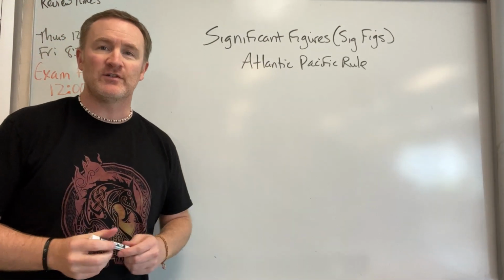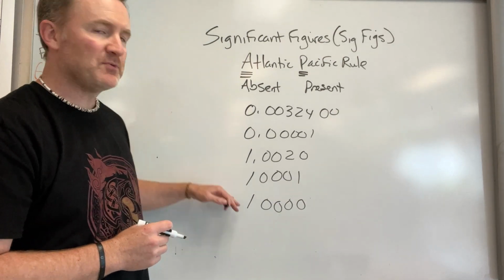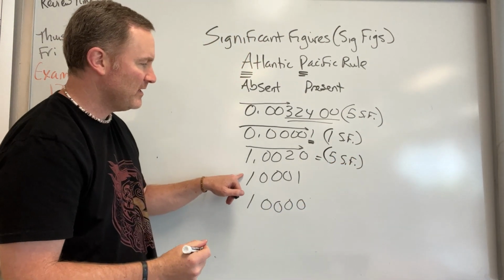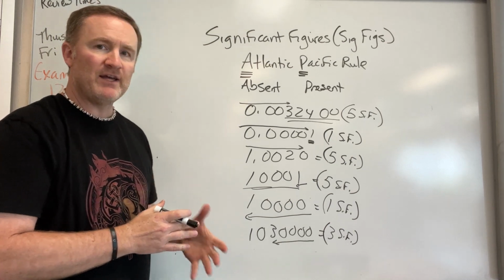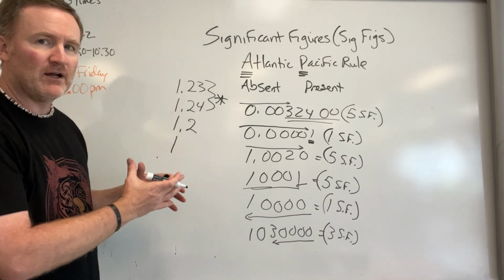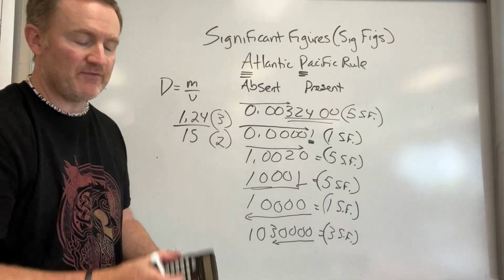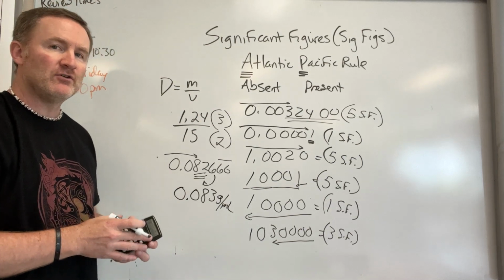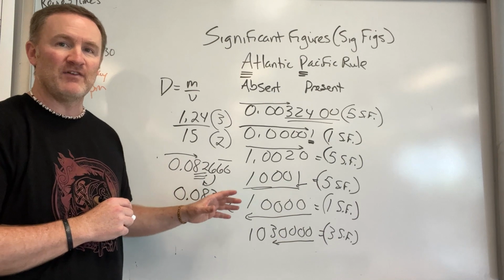Significant Figures and the Atlantic Pacific Rule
In this video I explain how to determine significant figures using the Atlantic Pacific rule.

In Chemistry some value are considered significant and some are not (often rounded instead)